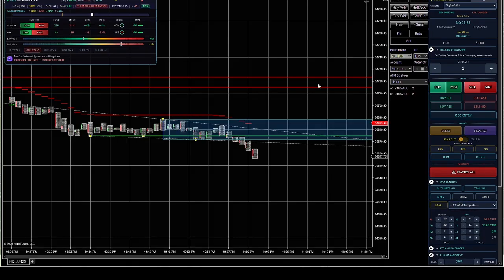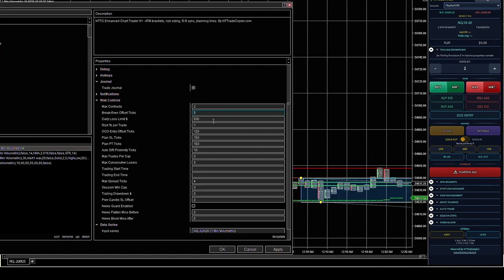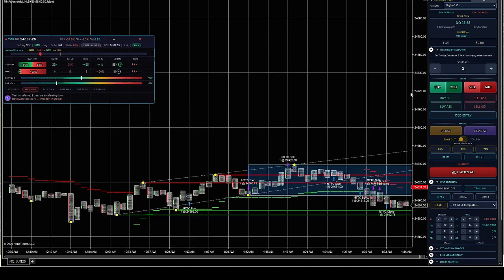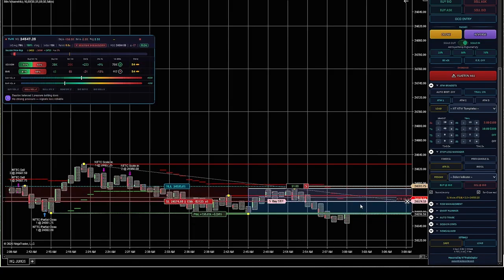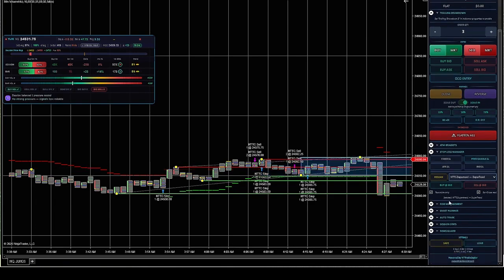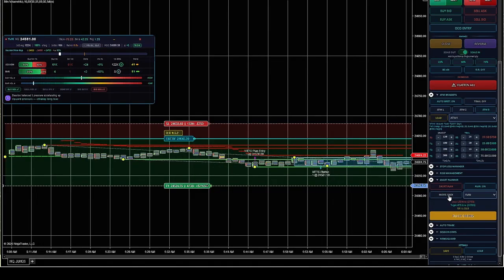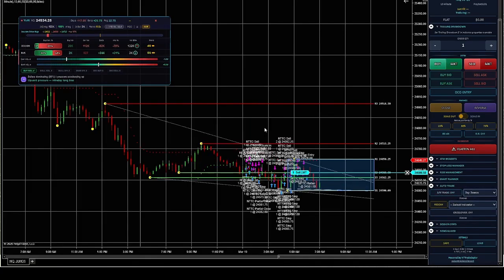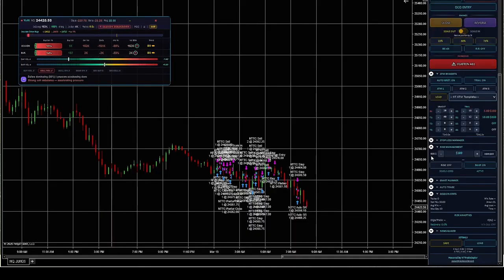NTChartTrader Order Manager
What if you could execute trades, manage risk, and automate your exits — all from one single panel?”   “Most traders waste time switching between tools… adjusting stops manually… and missing precision entries.”
“This NinjaTrader Chart Trader Panel Changes How You Trade”
“This is the NTTC Smart Trade Panel — designed to give you full control over execution, risk, and trade management… directly on your chart.”
“Everything is organized in a clean top-to-bottom layout — from your instrument details, to live position tracking, order execution, and advanced risk controls.”
“You can toggle each section independently — so your workspace stays clean and focused.”
“With one click, you can place market buy or sell orders — each one completely independent, with its own protective bracket.”
“This means you can scale into positions — without canceling previous trades.”
“You can instantly close your position… or even reverse direction in a single click.”
“And for emergencies — flatten everything immediately with one button.”
“The panel includes three fully customizable ATM templates — defining your quantity, stop loss, and multiple profit targets.”
“For larger positions, trades are automatically split across multiple targets — allowing partial profit-taking while letting the rest run.”
“The trailing stop dynamically adjusts in real time — locking in profits as price moves in your favor.”
“It only moves in the favorable direction — never widening your risk.”
“One of the most powerful features —Slop Loss Manager.” ATR based SL, Candle based SL, Indicator based and Fixed SL . yes you can trail it too.
“You can attach your stop loss directly to any indicator — like EMA, SuperTrend, or Bollinger Bands.”
“As the indicator moves… your stop automatically follows.”
“Set your risk in dollars — and the system automatically calculates your stop loss and targets.”
“This ensures every trade stays consistent with your risk management rules.”
“With R:R Lock enabled, your reward automatically scales with your risk — maintaining your strategy consistency.”
“Plan your trades visually using the Chart Planner.”
“Simply Turn ON the PLAN, it will create lines on chanrt. drag your entry, stop, and target levels directly on the chart.”
“And place the entire trade instantly — with perfect precision.”
“You can track every fill and your true average position price in real time — even across multiple entries.”
"News Guard. Spread Guard and Risk Guard is there to Protect you"
“If you’re serious about precision trading and risk control —NT Chart Trader gives you a complete edge.”
“Check the link below to learn more and start using it on your charts.”
“Stop Trading Blind — Use This Instead”
Ask